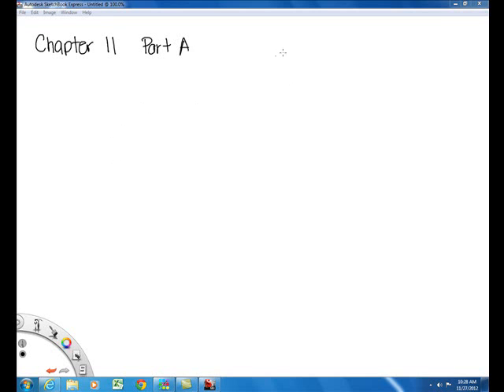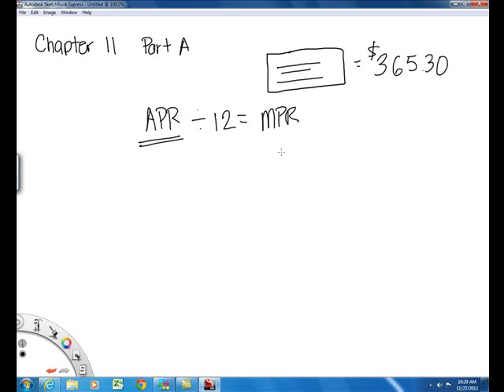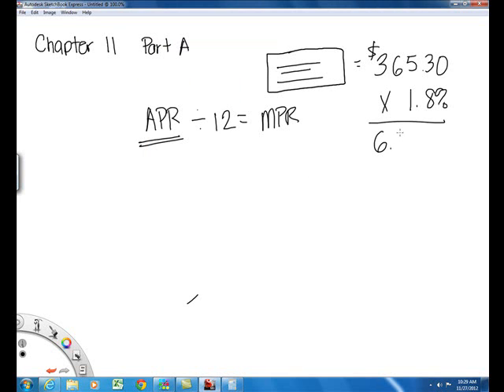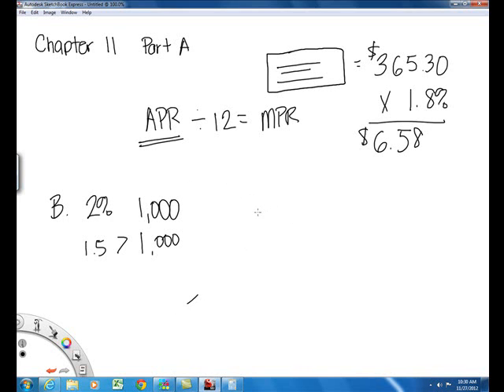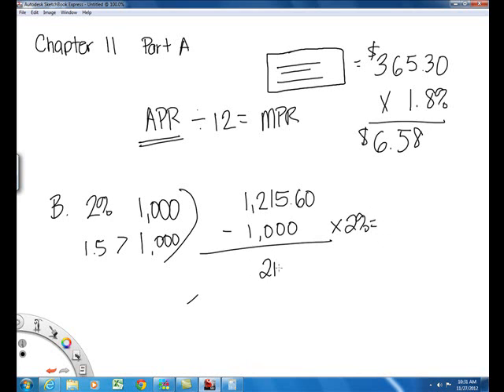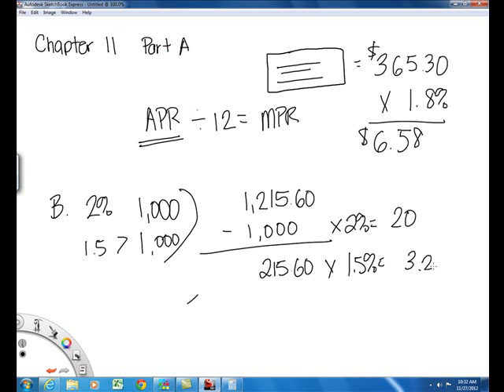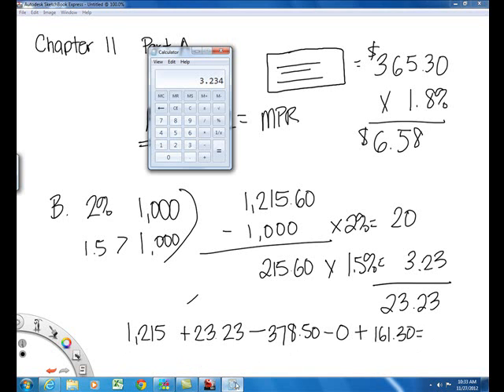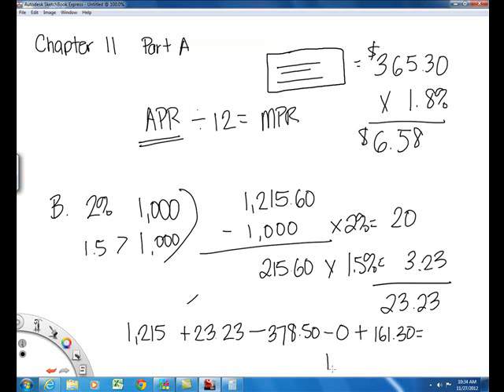Math Chapter 11 Review Part A & B